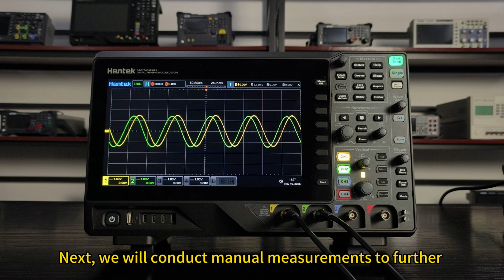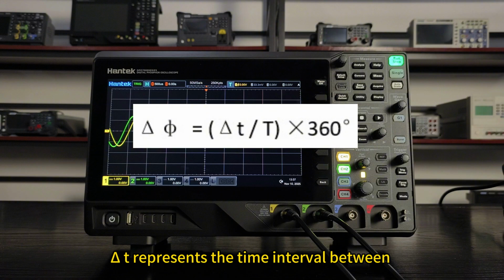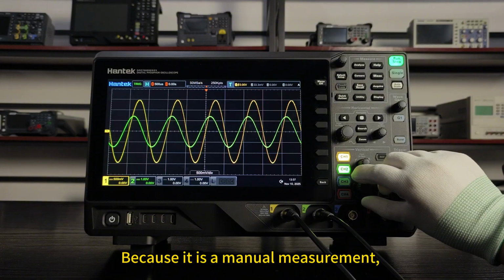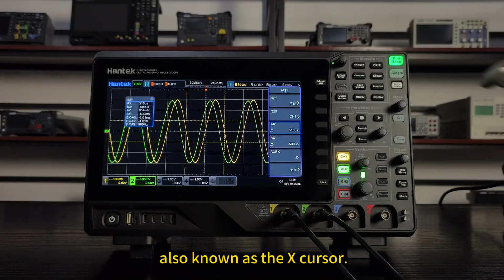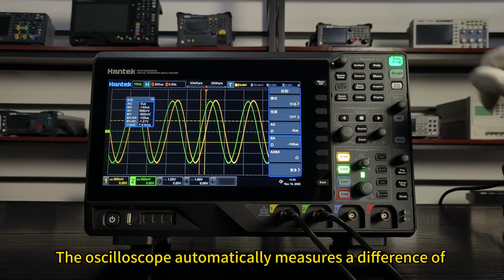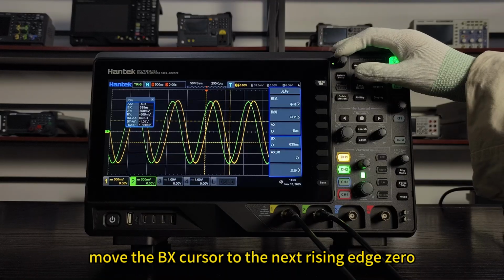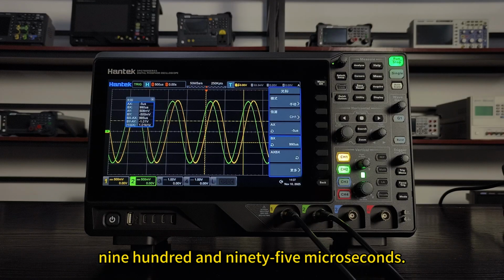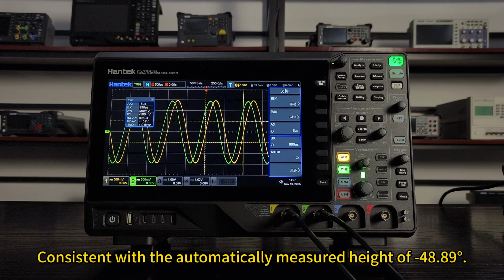How to measure phase difference with an oscilloscope ?